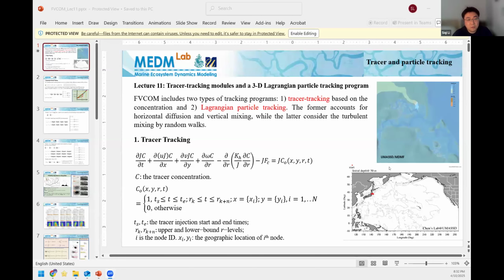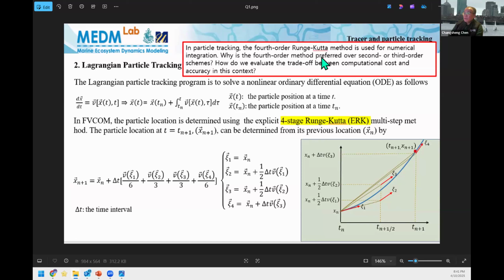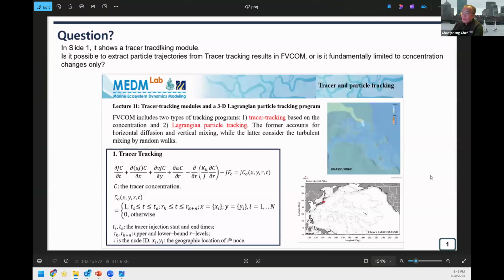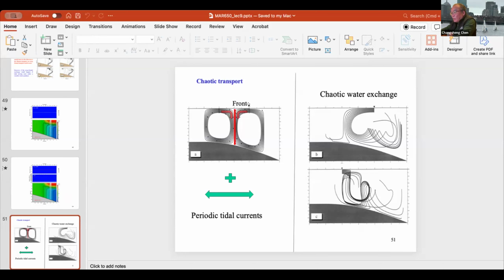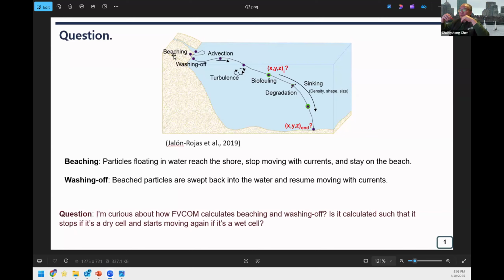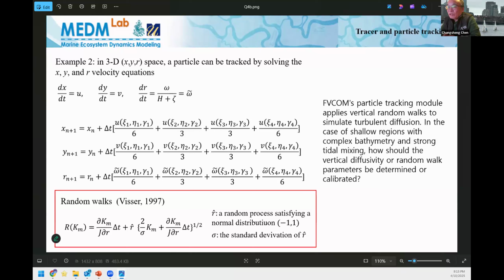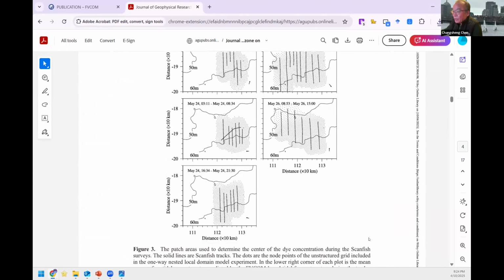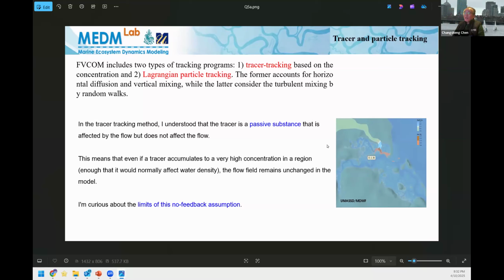Discussion on 2025-04-10 (Lec 11)